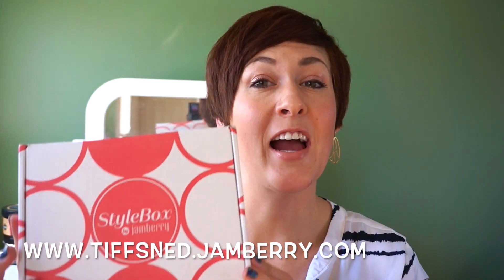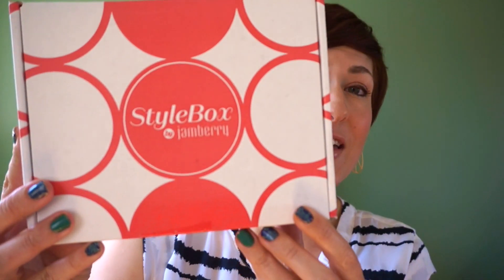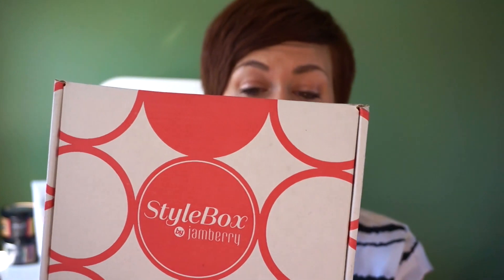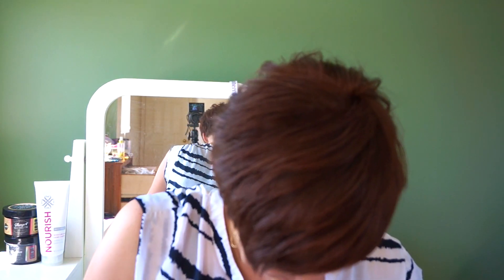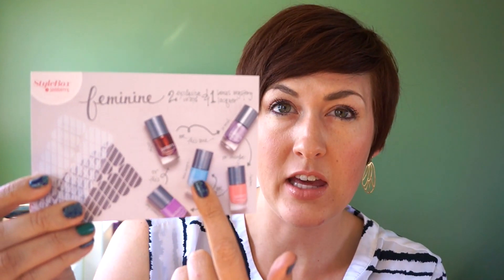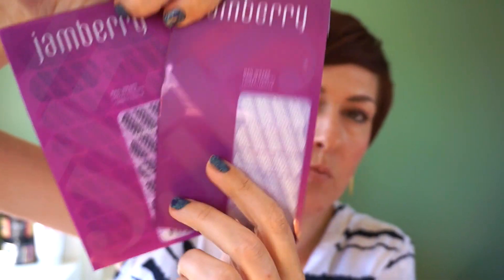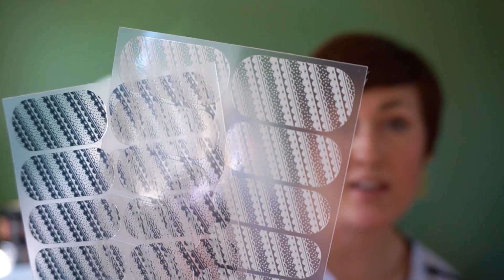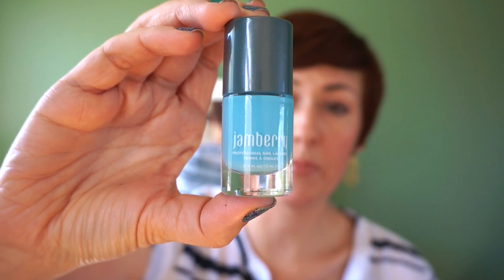JAMBERRY STYLEBOX SEPTEMBER 2015, FEMININE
My September Stylebox is here!!  See what I got in my feminine box this month.